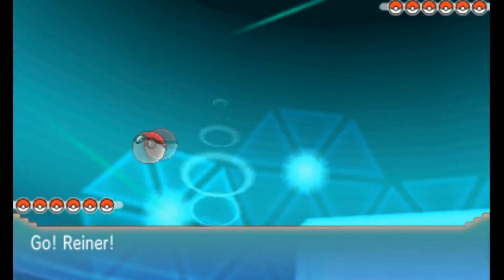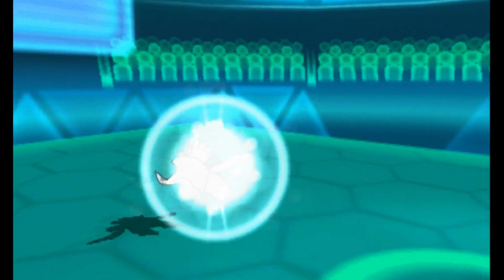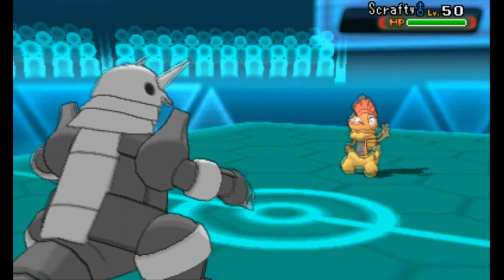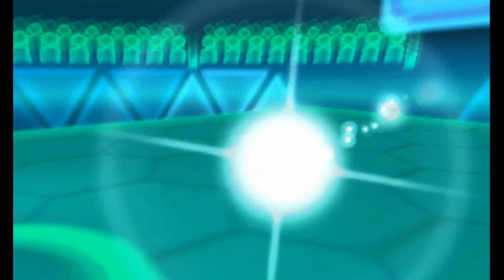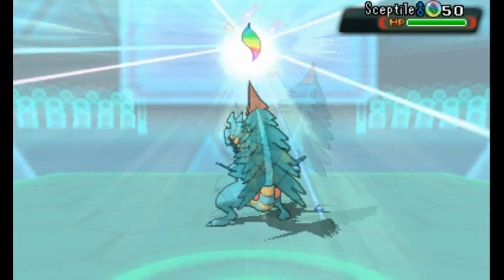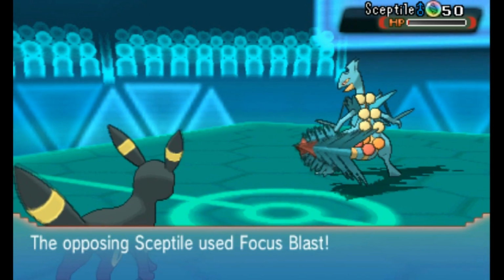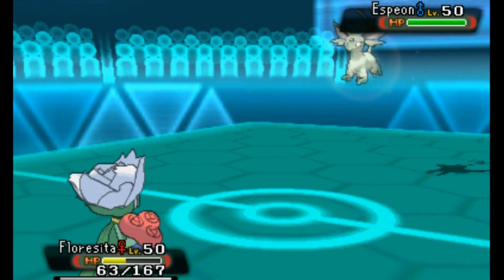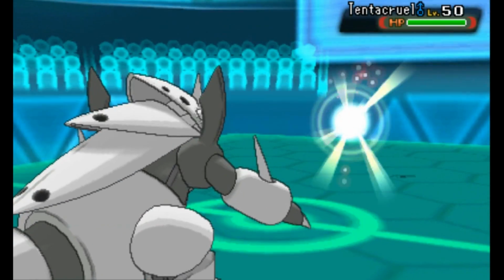Pokémon ORAS Wi Fi Battle #7 [UU] VS Micheal - Zoroark be Trollin'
Zoroark is a master troll and trickster. Watch out!

This match took place 2/14/2015 from the Facebook Group Pokemon Online Battle/Trade/FC Exchange.

Battle music:
Samurai Champloo - Deathwish

Challenge me on Skype: Chriz PGA